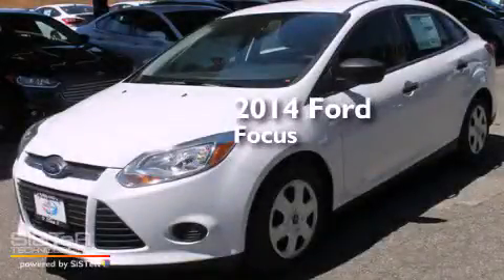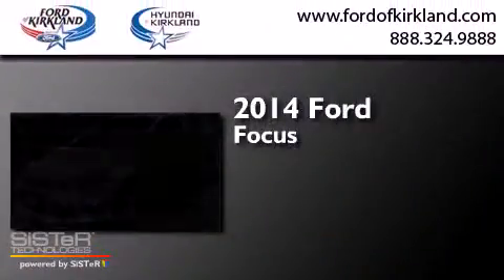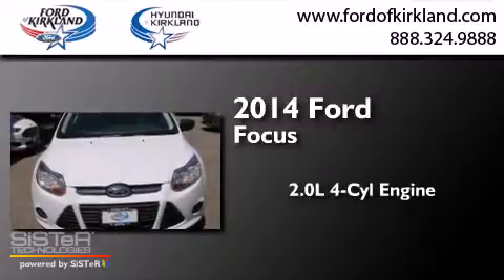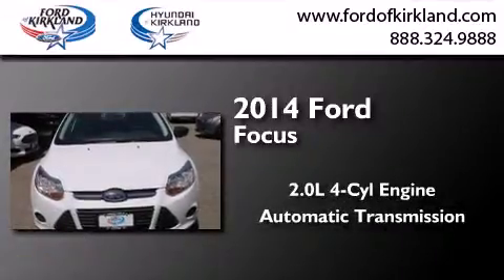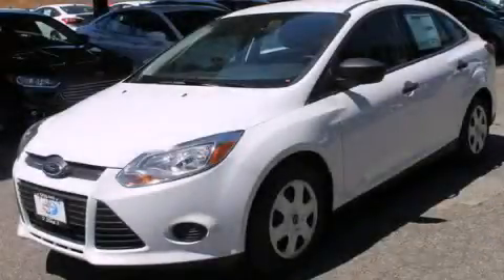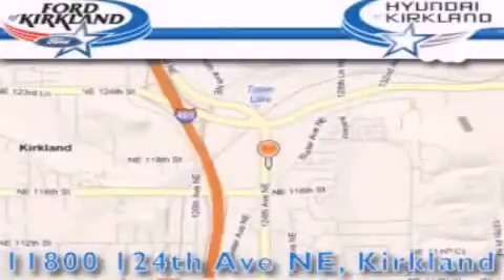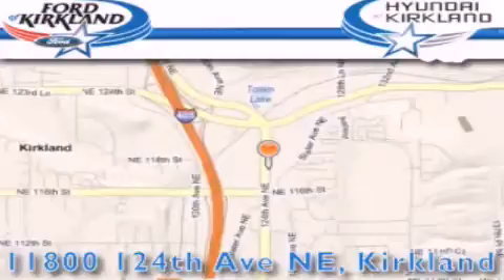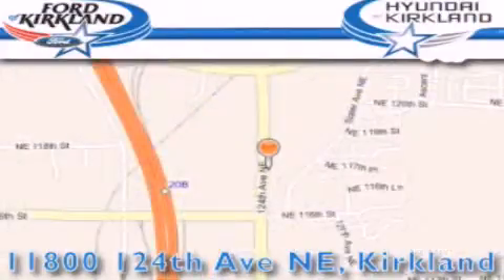2014 Ford Focus Kirkland WA 98034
We have been honored to serve the Kirkland WA area , we promise that your experience at our dealership will exceed your expectations ! Year : 2014 Make : Ford Model : Focus Engine : 2.0L 4Cyl Trans . : Automatic Exterior : Oxford White Miles : 1 Interior : Charcoal Black Stock : 317335 Ford and Hyundai of Kirkland 124th Ave NE Kirkland , WA 98034